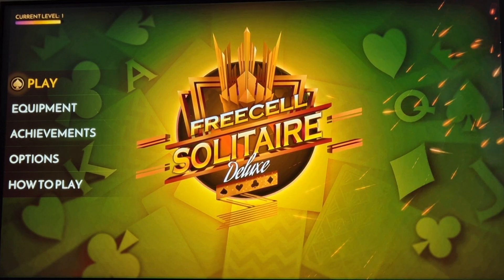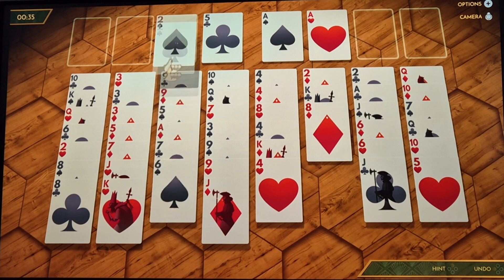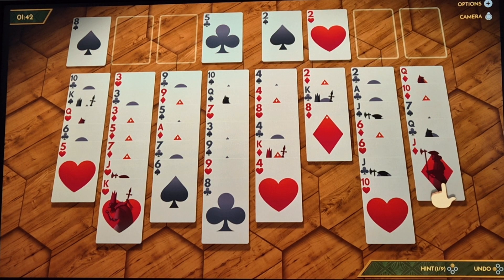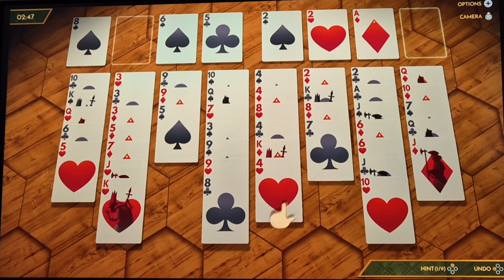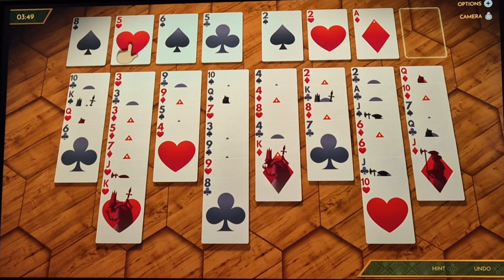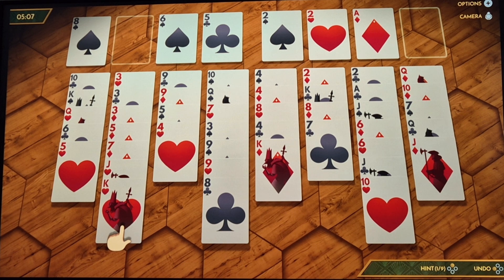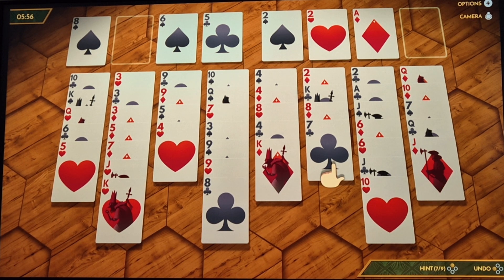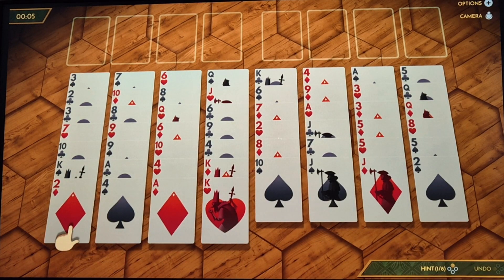Freecell Solitaire Deluxe - On Nintendo Switch! Review